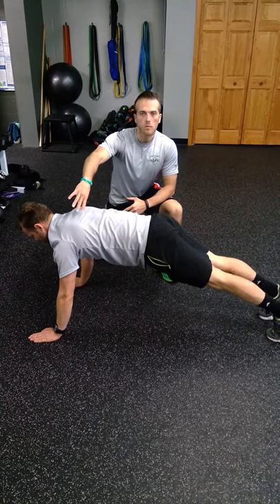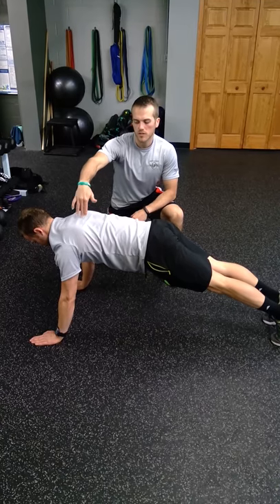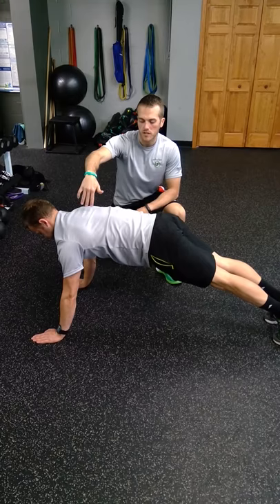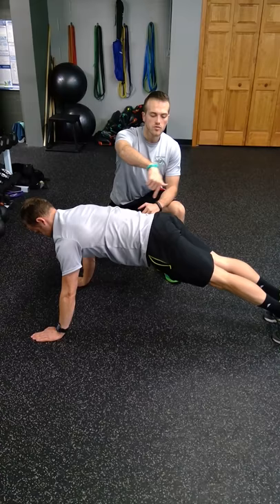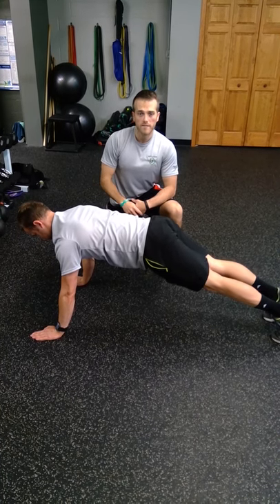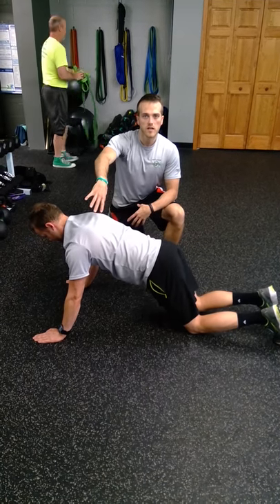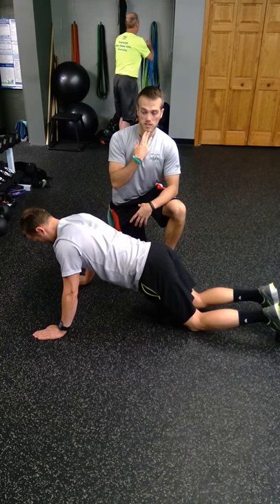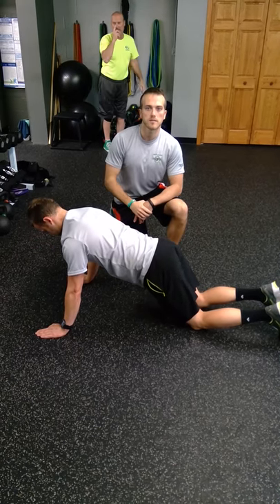Unity Fitness - Scapula Push-Up